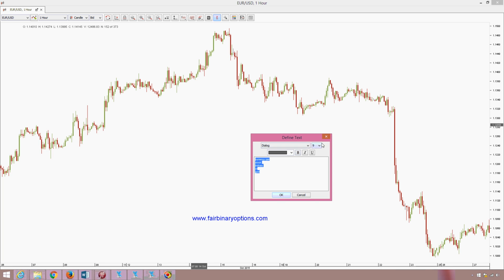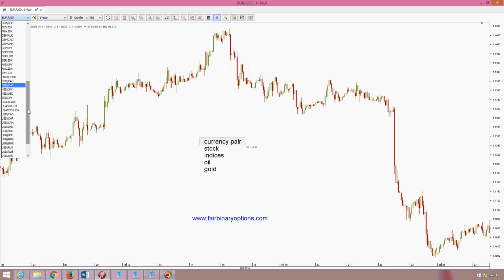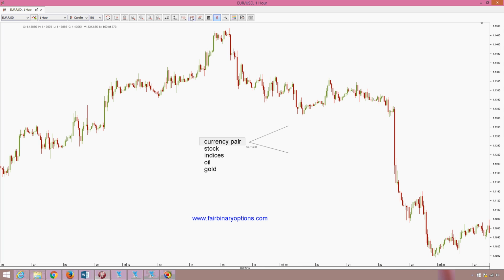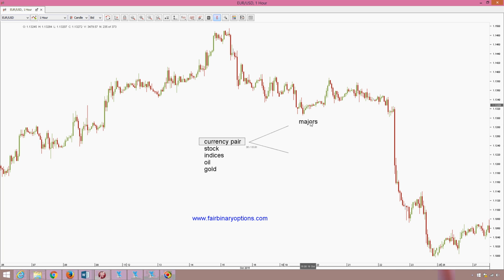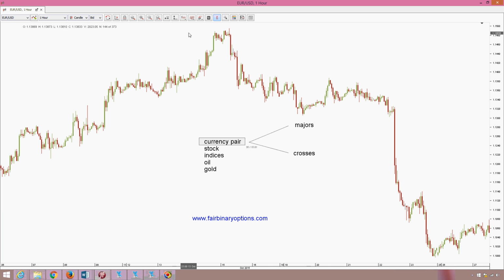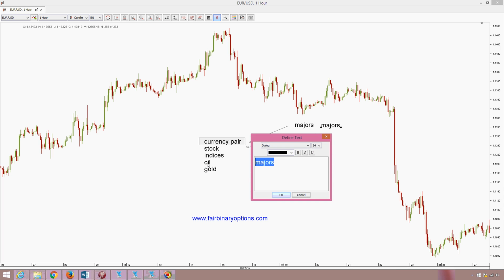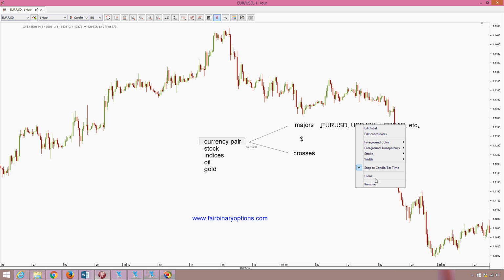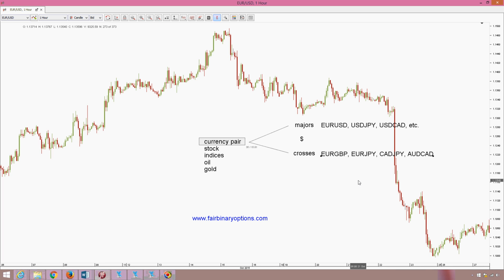Choosing a Currency Pair To Trade Binary Options Part 1